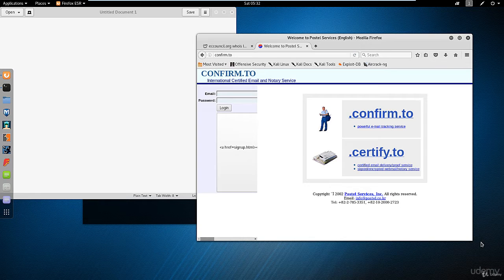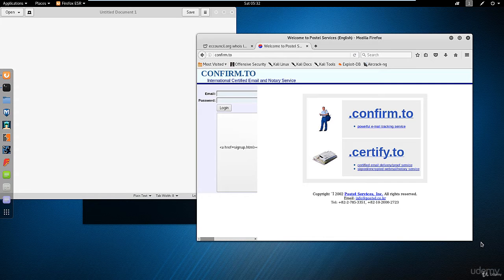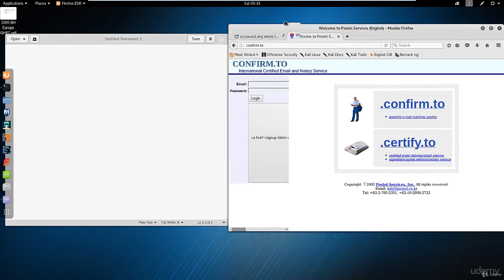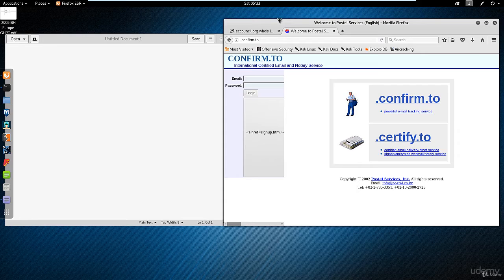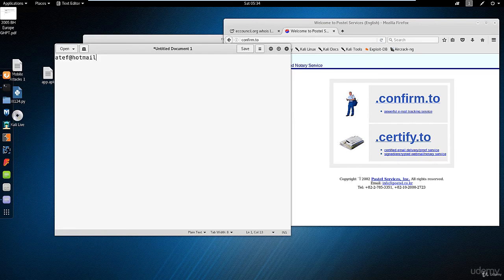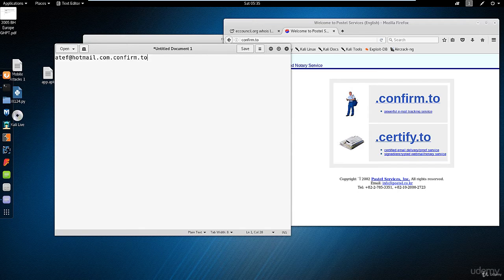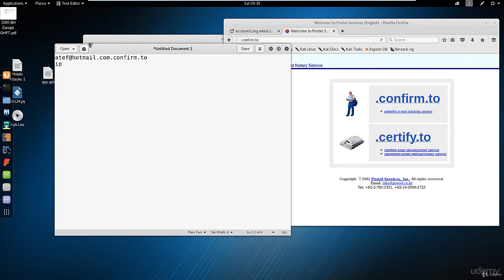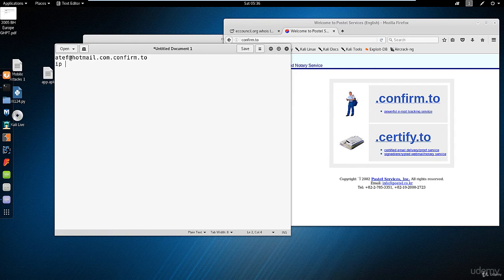20 Easy Way To Get Critical Information Learn​ EthicalHacking​ Kali​ Linux​ From​AtoZ